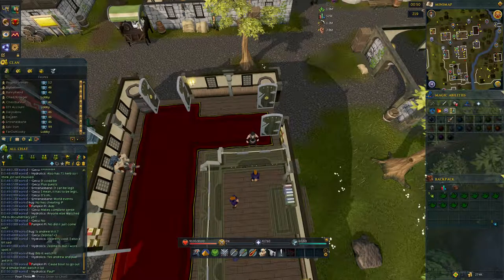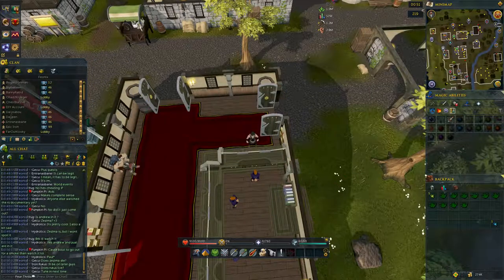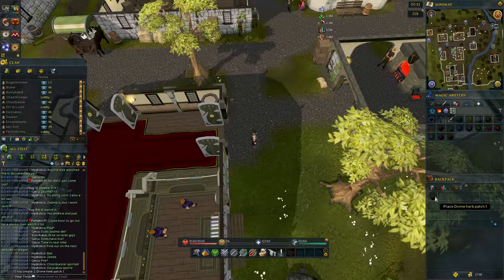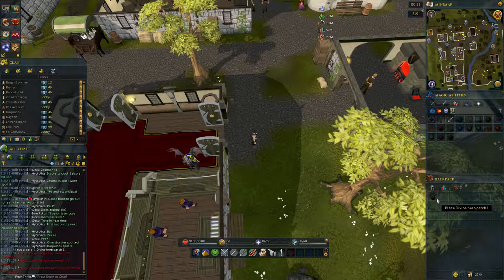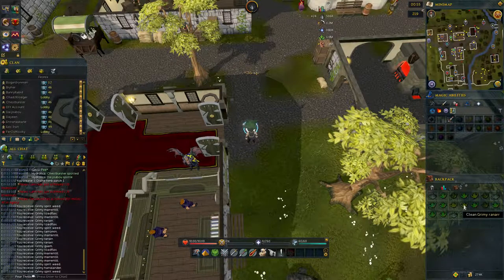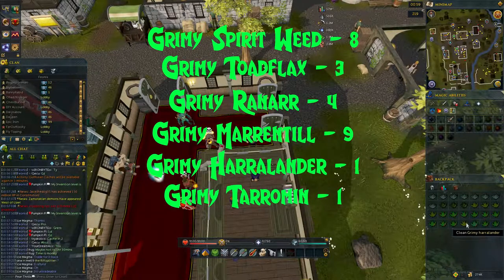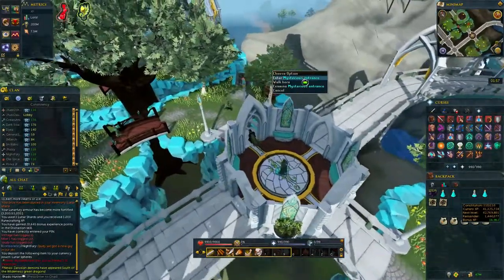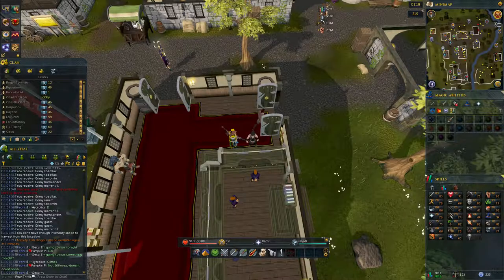Divine Herb Patch Ironman/Low Level Guide